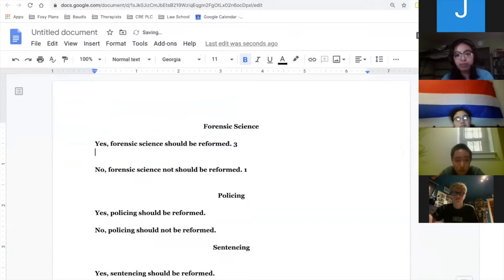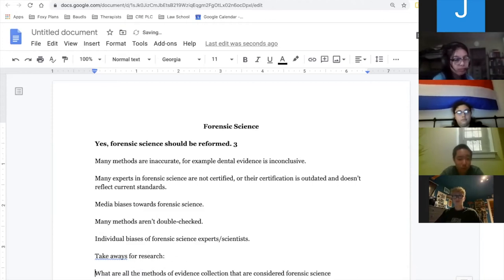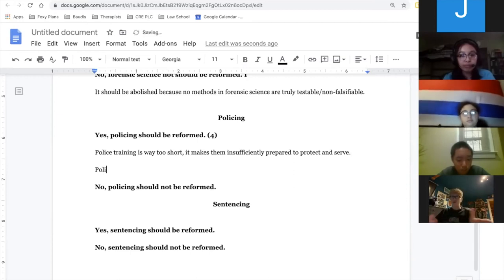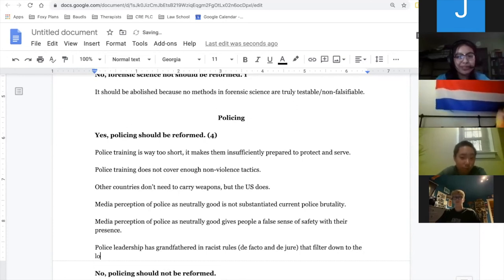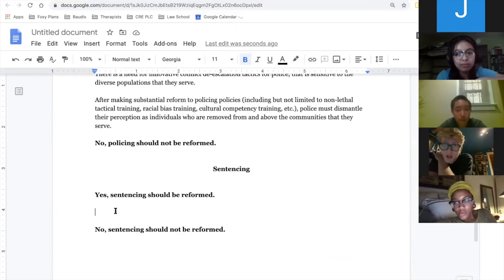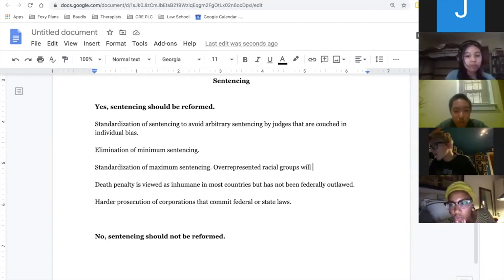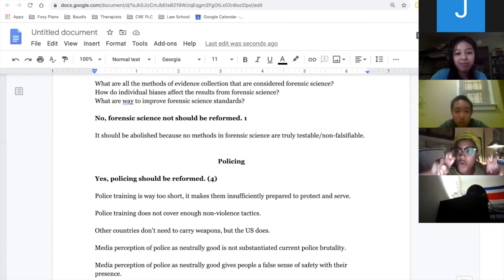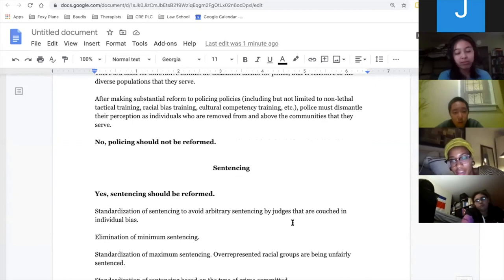Week 1: Baudl Lead Practice Taught by Jasmine Pickens and Brooke Kimbrough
Welcome to Baudl's weekly practice replay!
In this playlist you will find live recordings of our Wednesday's practices. Each video will build your skills in debate by participating in: speaking drills , having group discussions and mock debates depending upon your division.

If you wish to join us during our Wednesday practice please register